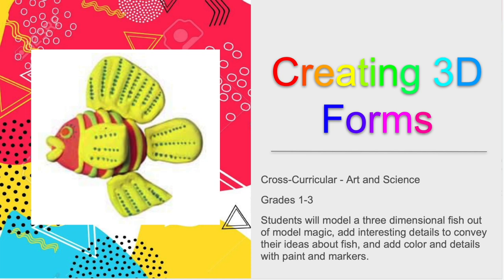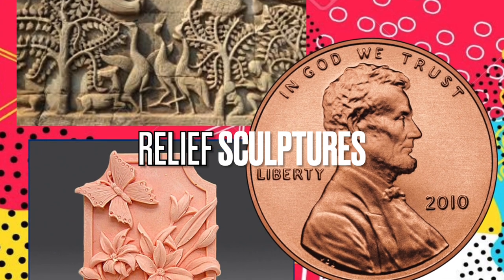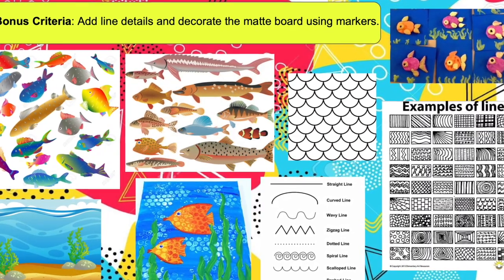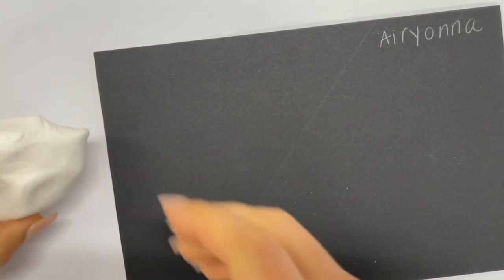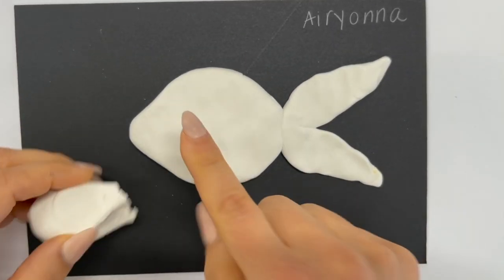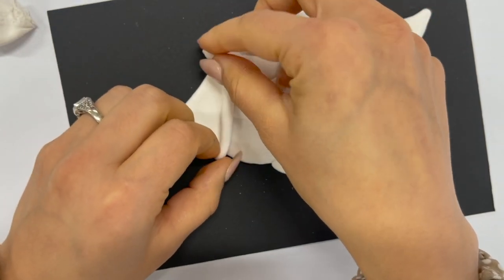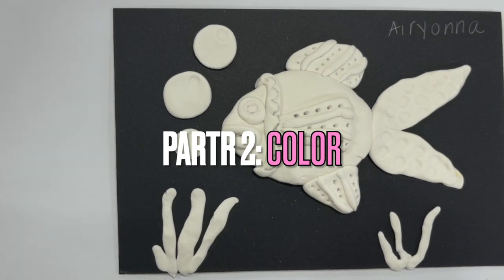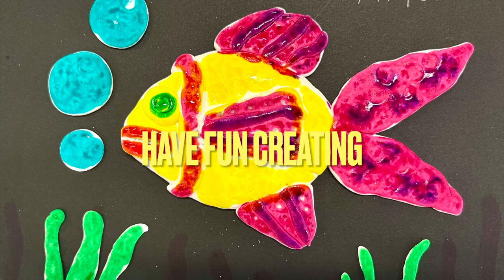Creating 3D Fish Forms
This video is a lesson about forms and creating a relief sculpture using model magic.